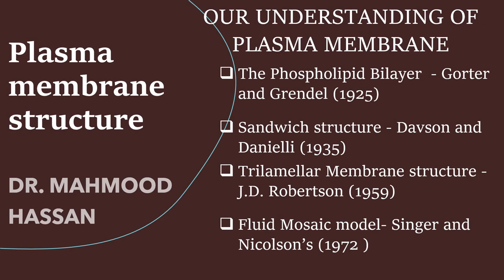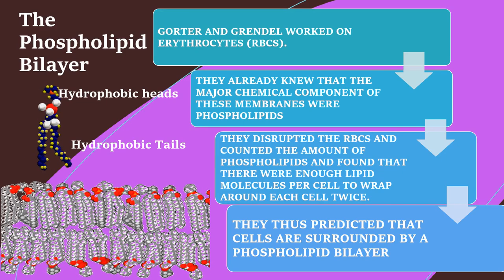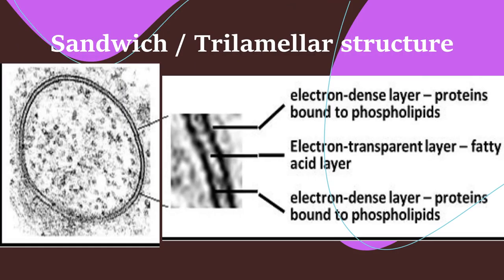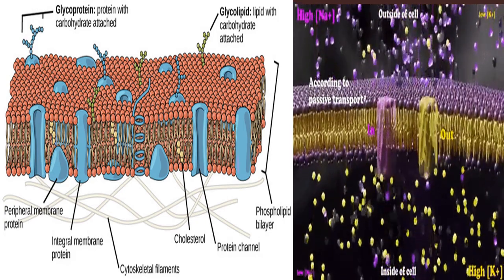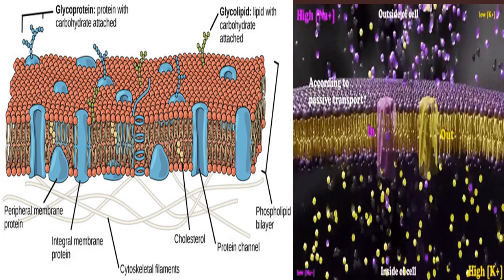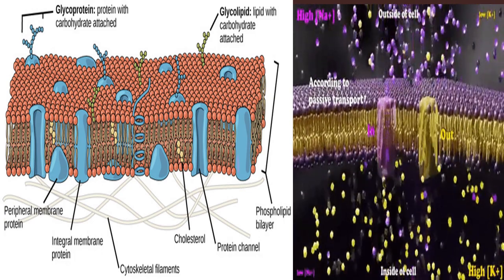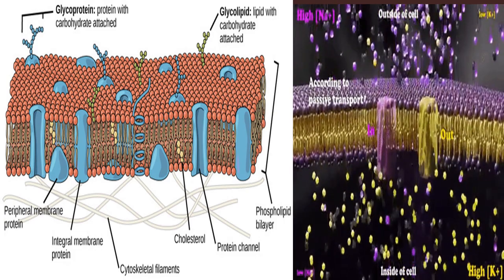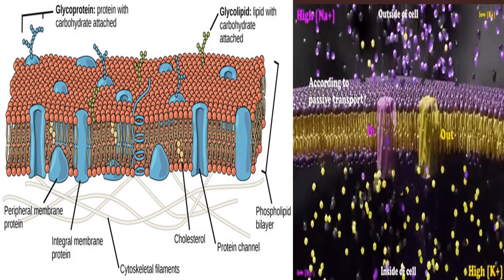PLASMA MEMBRANE /CELL MEMBRANE / CELL STRUCTURE / PART 2/ SB1 3U1 /A LEVEL BIOLOGY /BIOLOGY FOR ALL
I have explained the structure of cell membrane (plasma membrane) in this video. Lipid bilayer model, unit membrane and fluid mosaic models of plasma membrane are discussed in detail. This video is designed for grade 11 and 12 students who study university course (SB1 3U1) at high school. IT is also a very good resource for Biology students all across the globe especially for the students who cannot afford to pay tuition fee to private tutors.